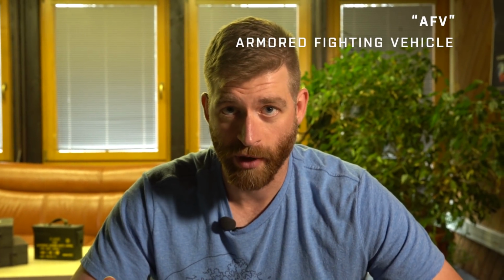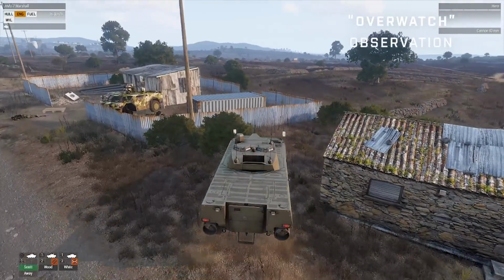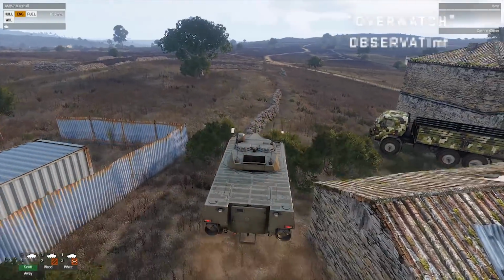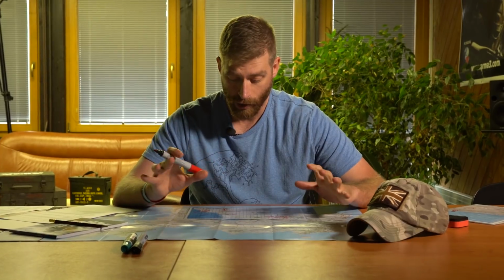Arma 3 - Tac-Ops AAR: Steel Pegasus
Attention! This video might contain spoilers for the Arma 3 Tac-Ops DLC Mission Pack. We recommend you to watch this After Action Report video after you have completed the "Steel Pegasus" operation.

About this AAR:
Discover how to use E&E and AFVs to your advantage in the "Steel Pegasus" operation.

About the Tac-Ops AAR video series:
Watch the Arma 3 Tac-Ops After Action Report videos for mission-specific practical insights from one of Bohemia Interactive's military consultants.

About Arma 3 Tac-Ops:
Take part in three distinct military operations and influence the course of events with the Arma 3 Tac-Ops DLC Singleplayer Mission Pack.

About Arma 3
Experience true combat gameplay in a massive military sandbox. Authentic, diverse, open – Arma 3 sends you to war.